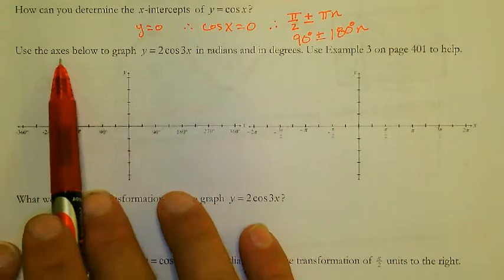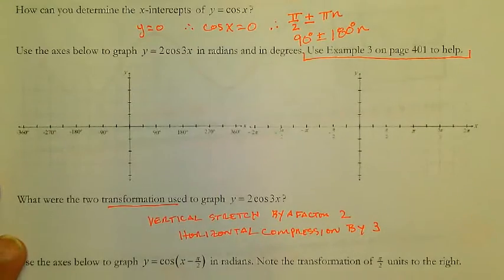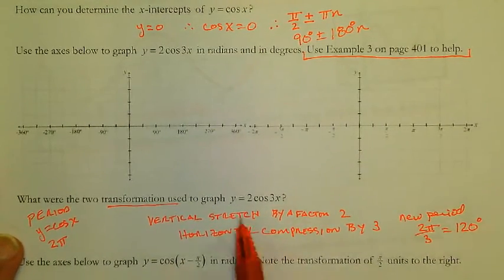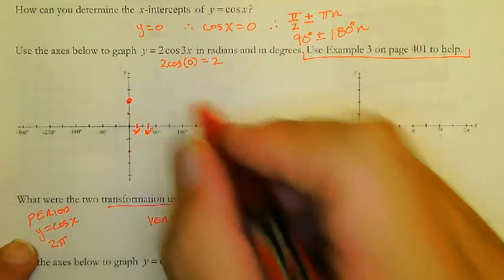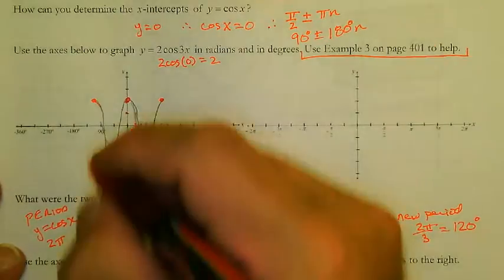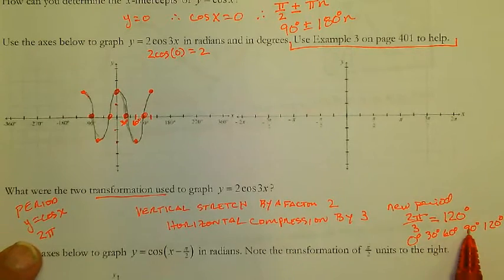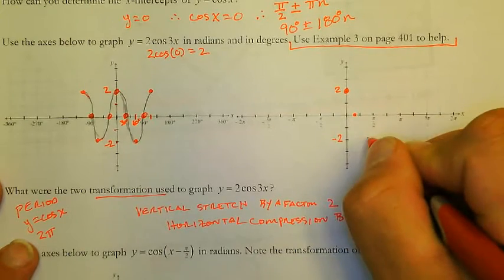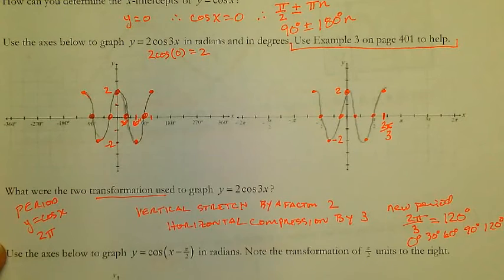U5D7 V9 Transform Cosine Graph